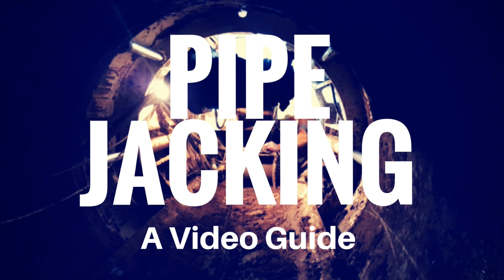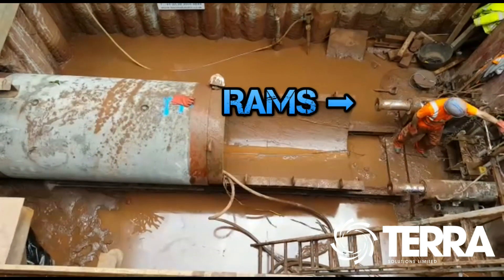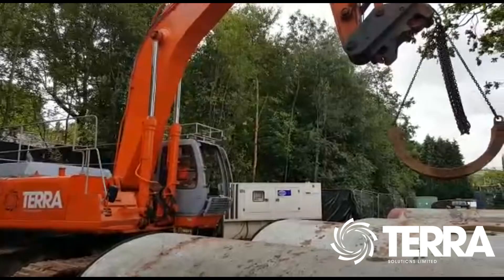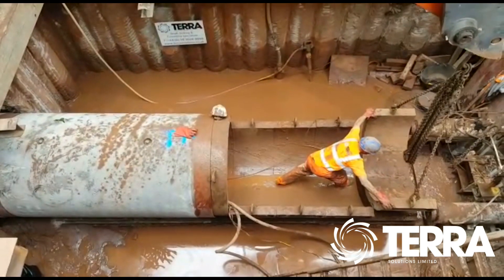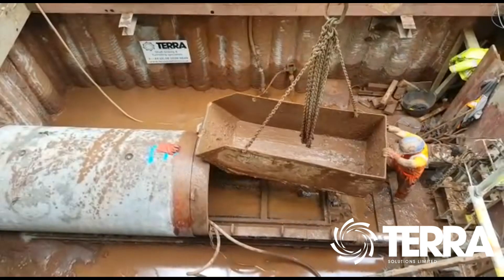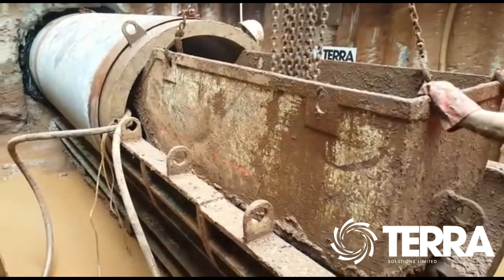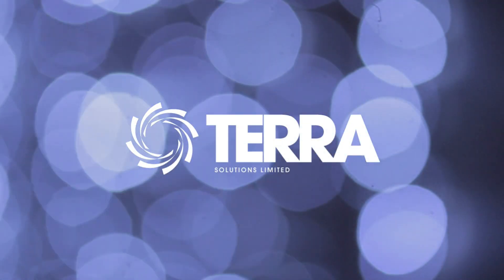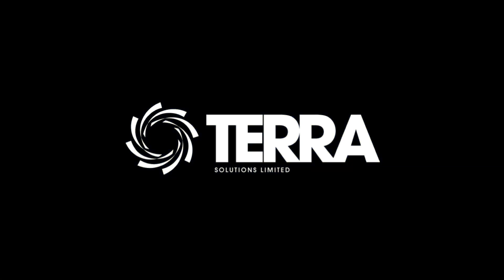Pipe Jacking: A Video Guide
You may have seen our recent video about a project we’ve recently completed underneath the Newtonards Road Belfast. The project includes two drives totalling around 180m of 1200mm diameter, to form a part of the Flood Alleviation Scheme for NI Water.

We previously posted this footage sped up to four times normal as a timelapse,  however, we wished to provide more insight into this lynchpin of the Trenchless Tunnelling industry, so we decided to talk you through what you’re seeing, pointing out the key aspects of the Pipe Jacking process.

With the footage coming from a live tunnelling job, you can clearly see Health & Safety features, including PPE, Lift plans in action and environmental protection methods at work.

To find out more about Pipe Jacking, or to engage Terra Solutions- The Trenchless Experts- to construct the tunnels or shafts your project needs please visit TerraSolutions.co.uk.